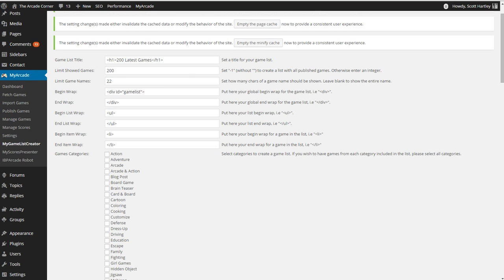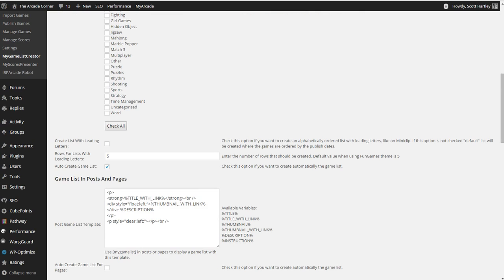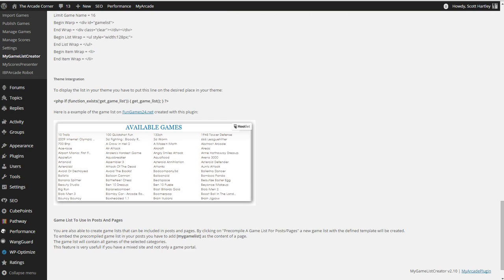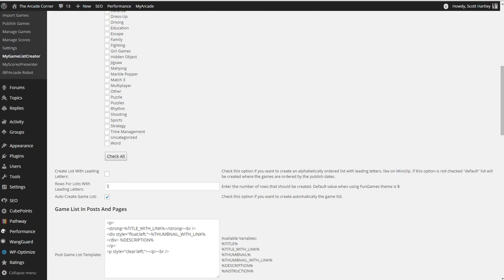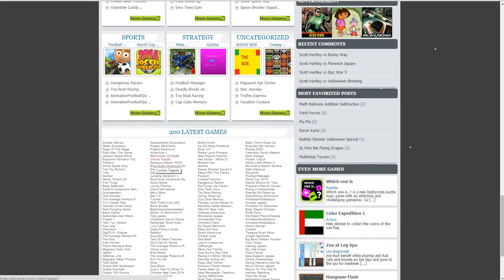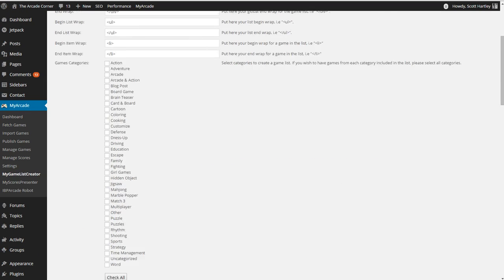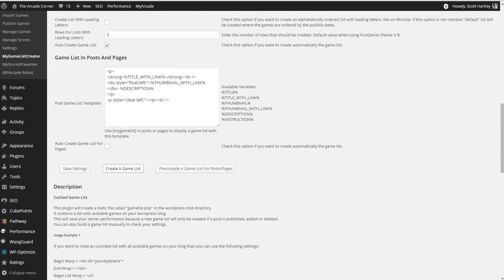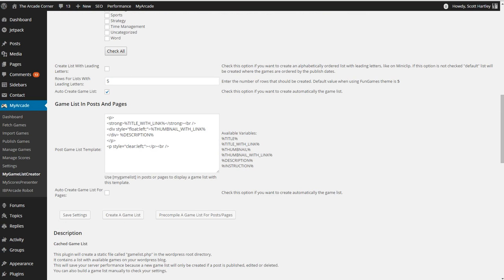How To Configure MyGameListCreator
MyGameListCreator is a plugin that works in conjunction with MyArcadePlugin Pro. It allows you to display several hundred games at once. Here is how to configure it.